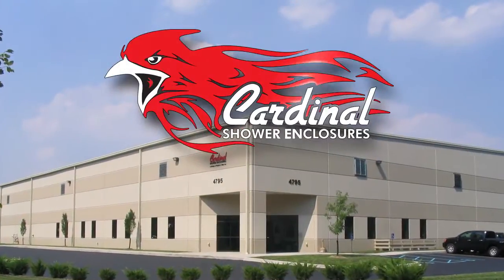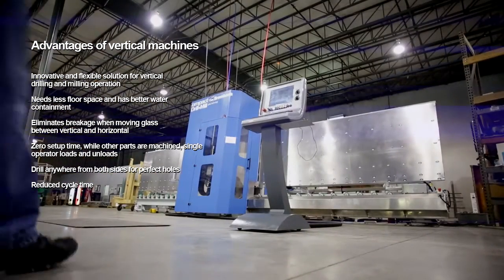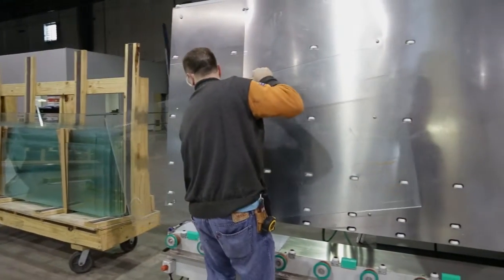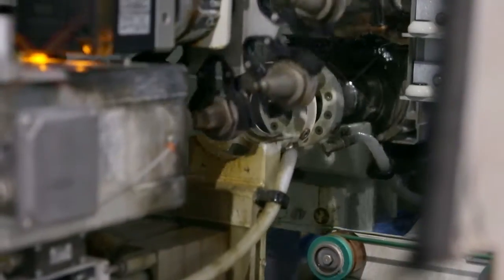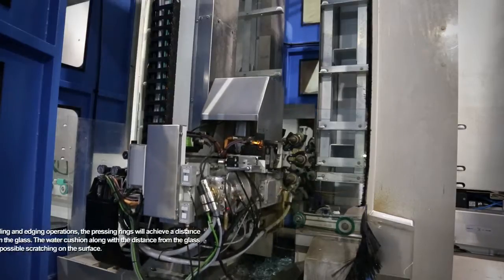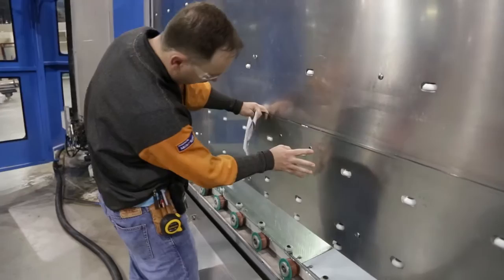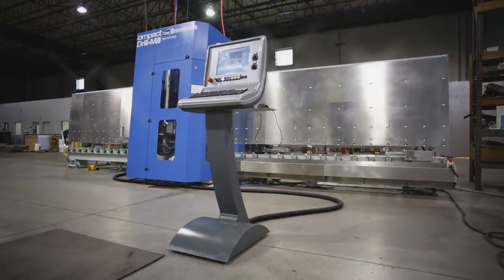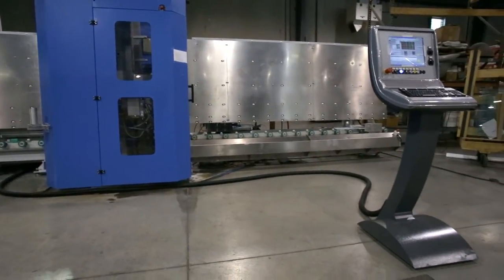VERTEC - CMS BREMBANA GLASS TECHNOLOGY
CNC vertical machine for drilling, countersinking, milling and notching operations on monolithic, laminated and Low-E glass.
- possibility to work both rectangular and shaped glass sheets (one rectilinear side required)
- two coaxial opposed electrospindles and tool cooling system with internal and external water, which enables a higher finishing and machining quality
- two 9+9 stations NC-controlled rotating tool crib installed on a carriage fixed to the electrospindle, ensure tool change operations in the shortest time
- high-pressure water cushion (patented)

CMS Headquarters Italy
ADDRESS
CMS SpA - Offices and Production
via A. Locatelli 123, 24019 Zogno (BG)